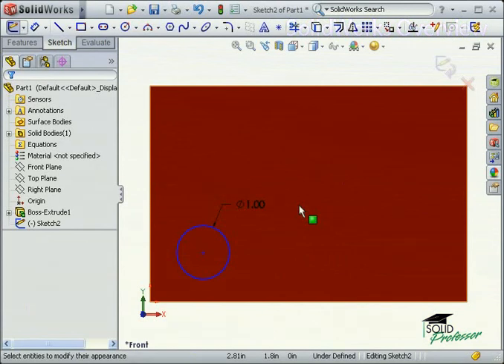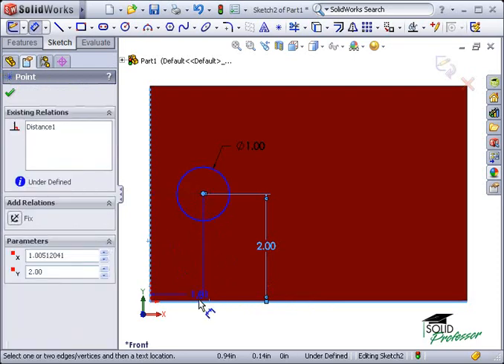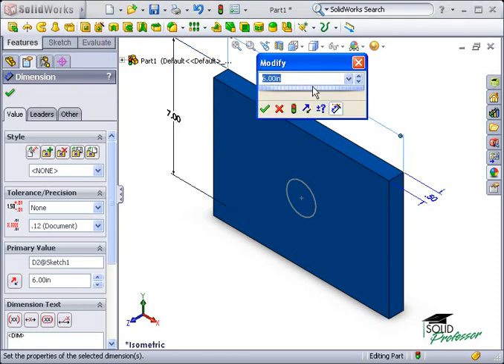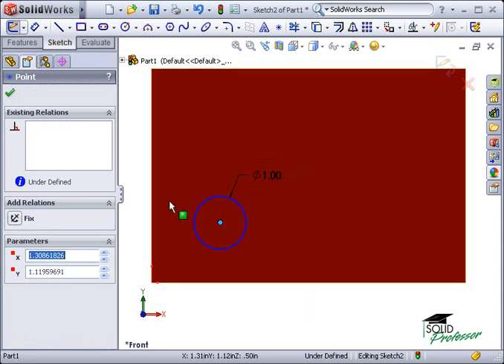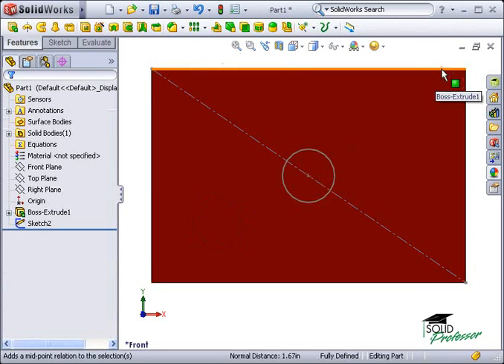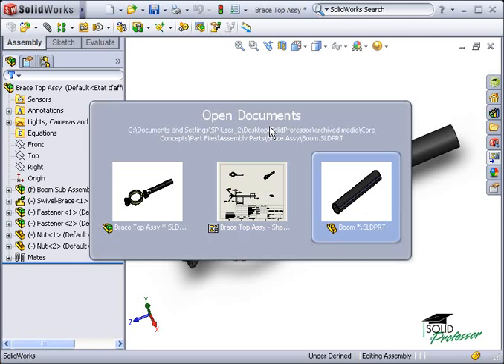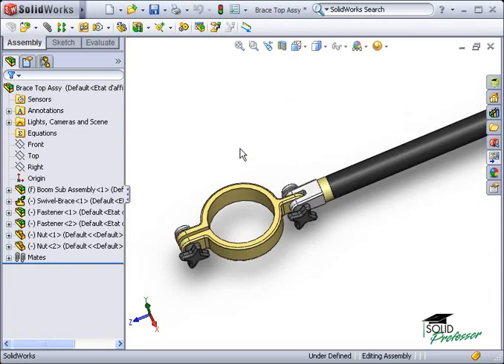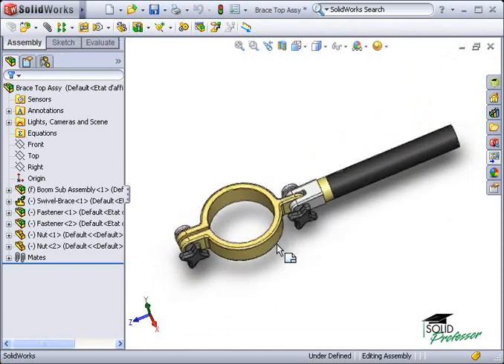1 Introduction 2 SolidWorks Overview